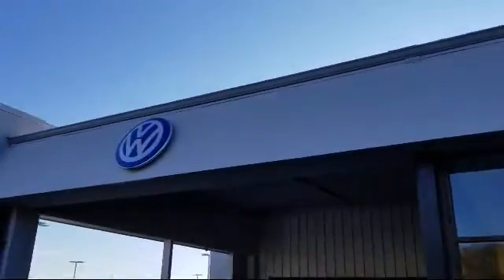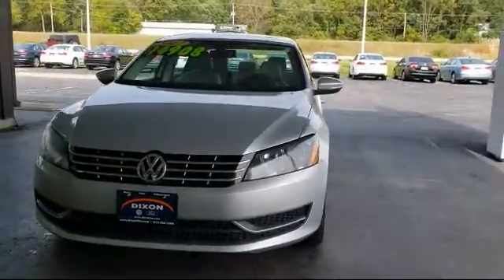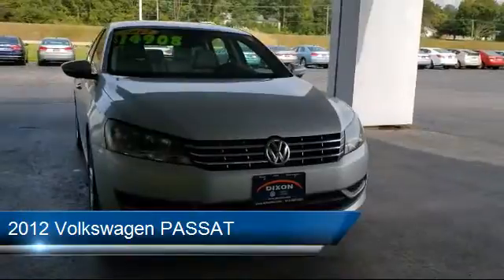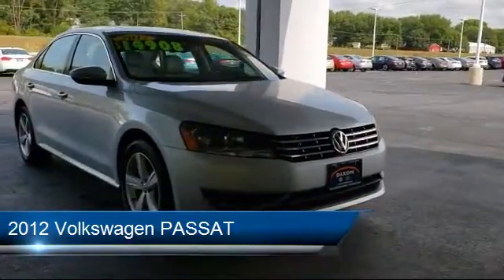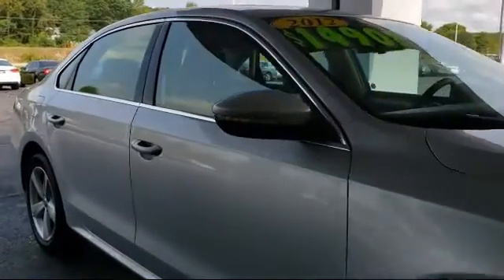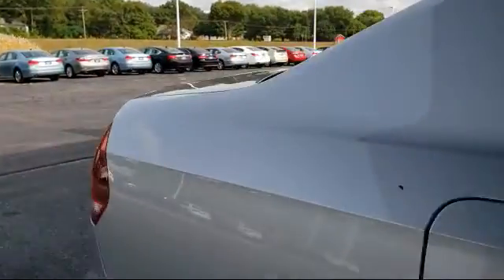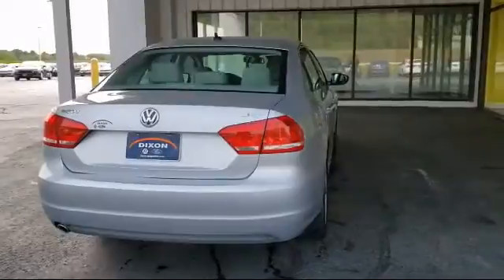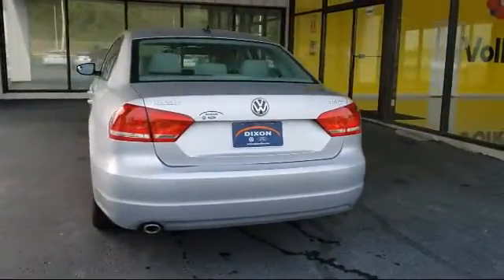2012 Volkswagen PASSAT TDI SE w/Sunroof Dixon Sterling Woodland Shores Rock Falls Franklin Grove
2012 Volkswagen PASSAT TDI SE w/Sunroof Stock Number: P6507 Vin:1VWBN7A32CC034629.

Dixon VW
489 Illinois Route #2